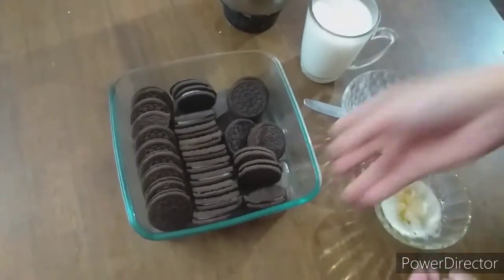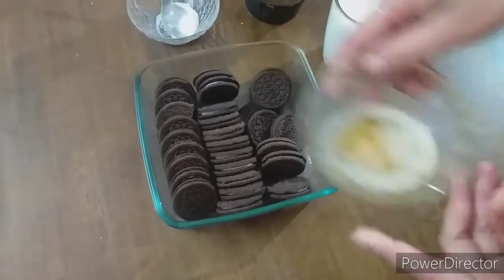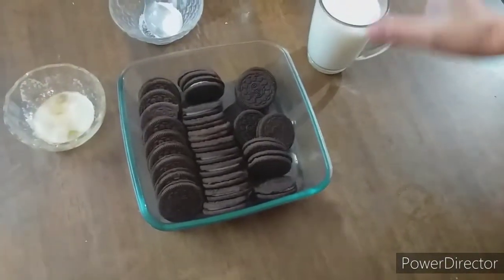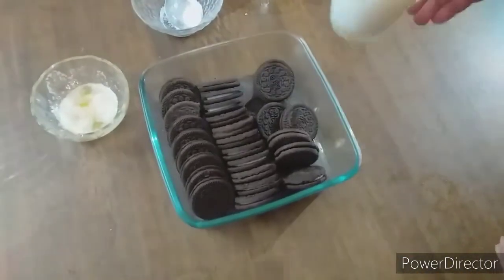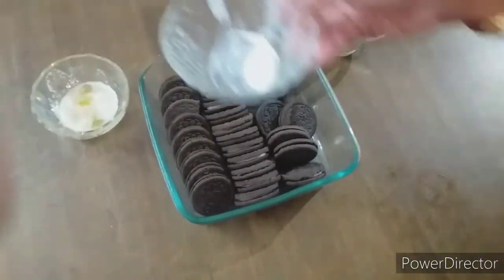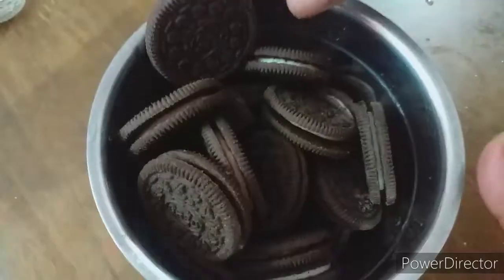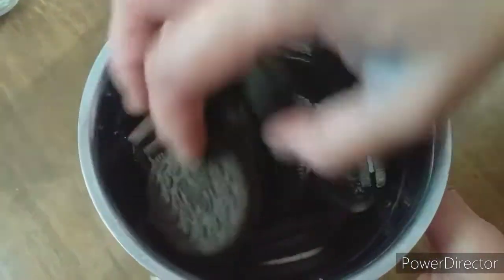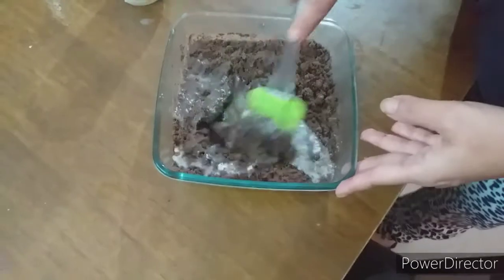Trending/oreo cake/quick n easy